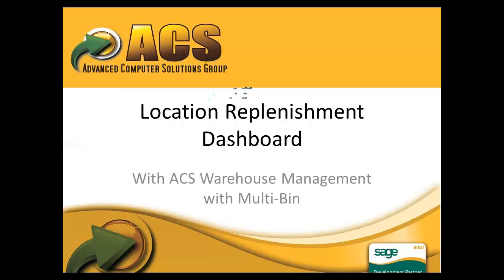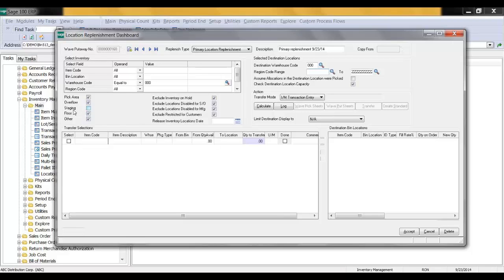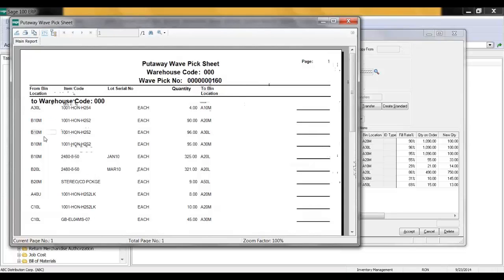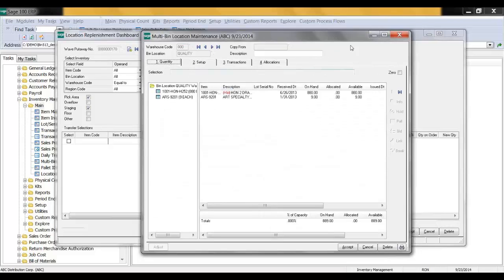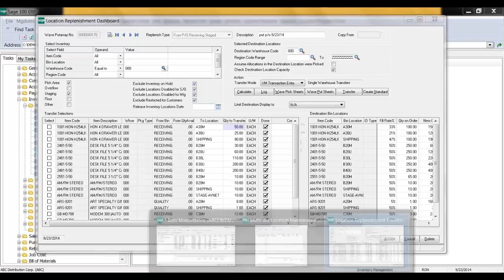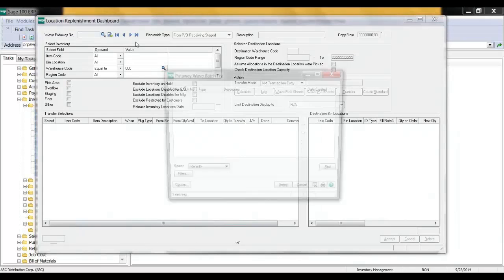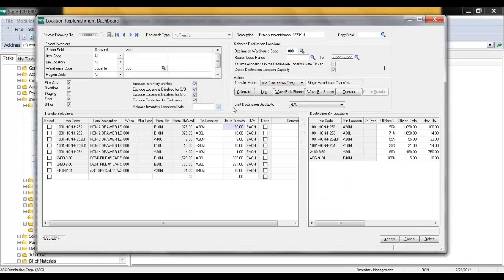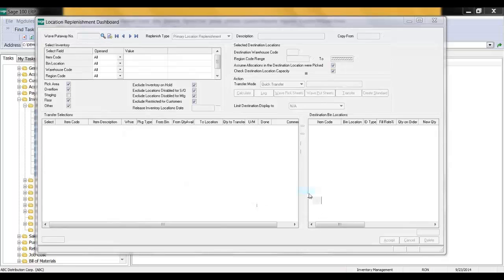Location Replenishment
We are thrilled to announce a new major feature for the ACS Warehouse Management system.  The new Primary Location Replenishment Dashboard is available for all users on the 2013 and 2014 versions of the Multi-Bin and WMS software.